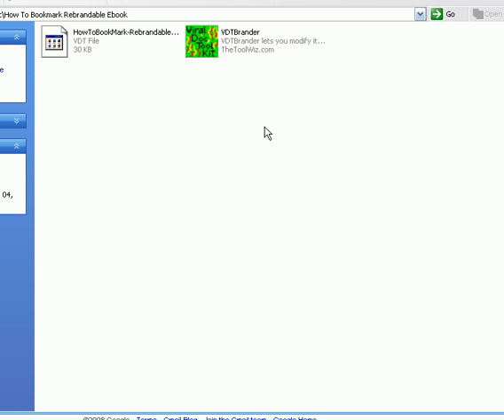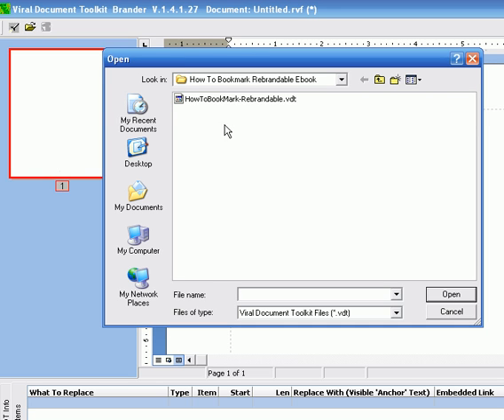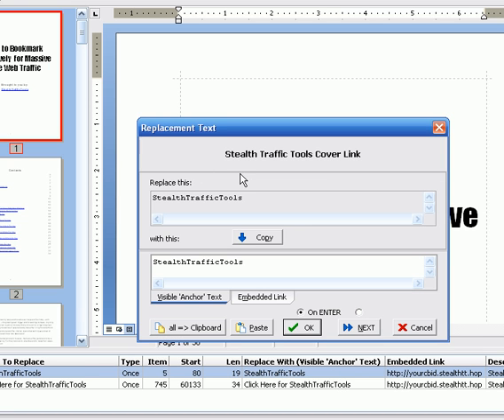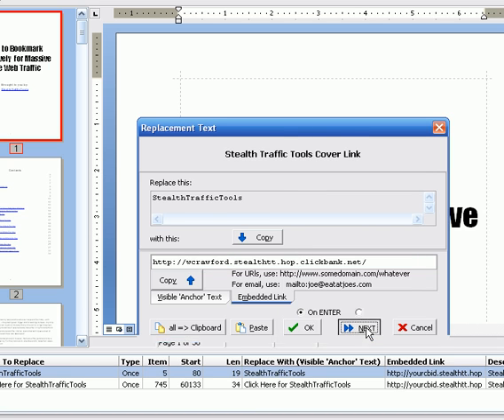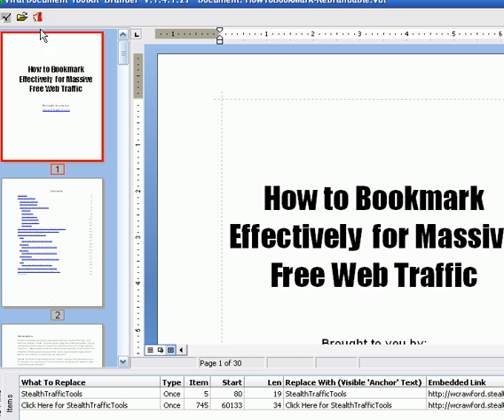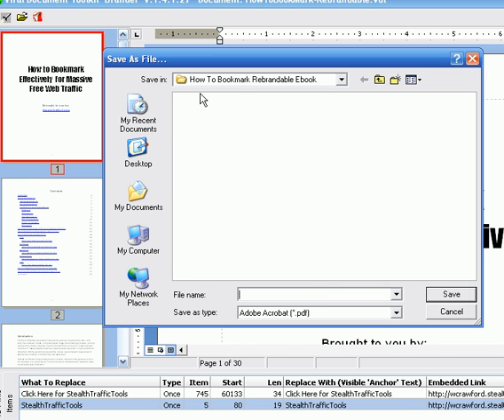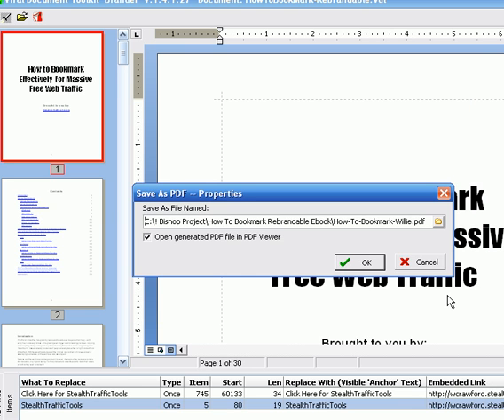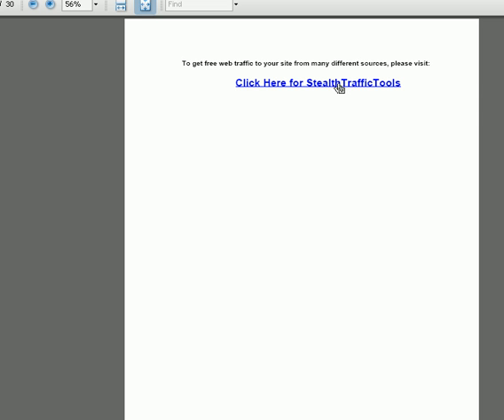How To Rebrand Ebook On Bookmarking Web Traffic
How to change the links in this ebook to your Clickbank ID using Viral Document Toolkit.  Rebrandable ebook only available to joint venture partners.